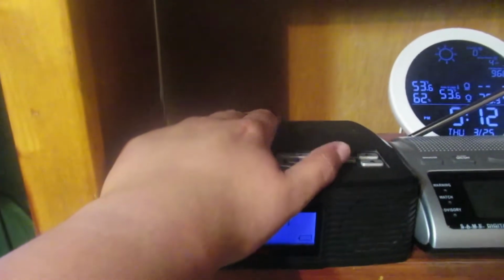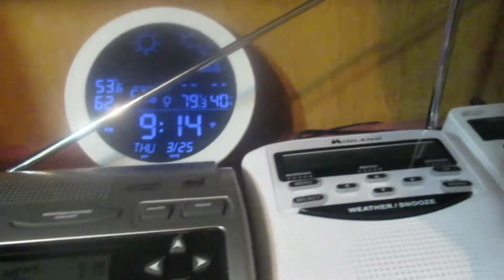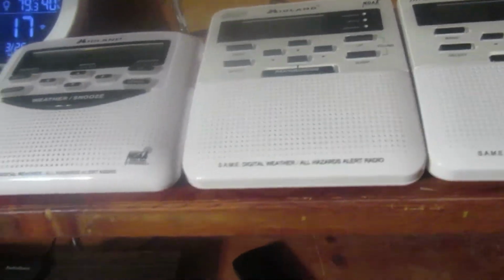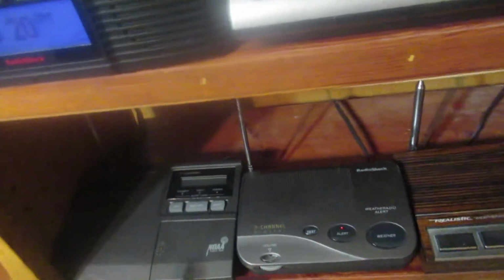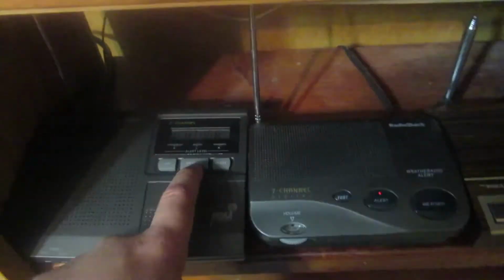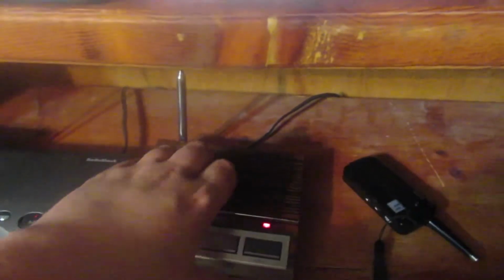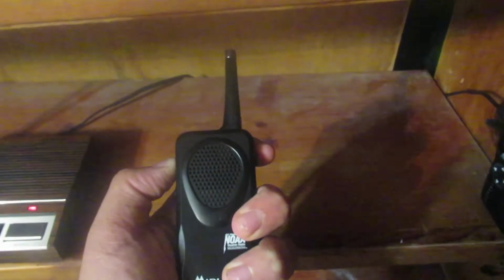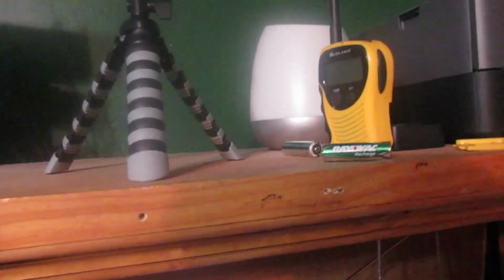Weather Radio Collection As Of March 2021